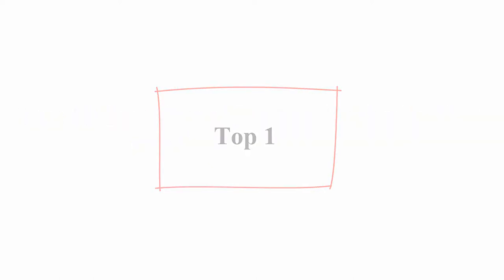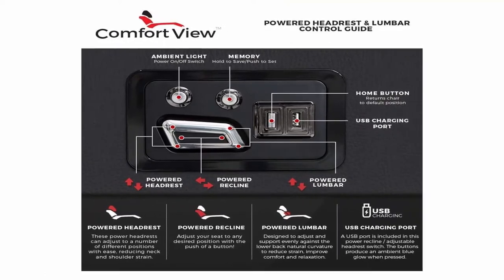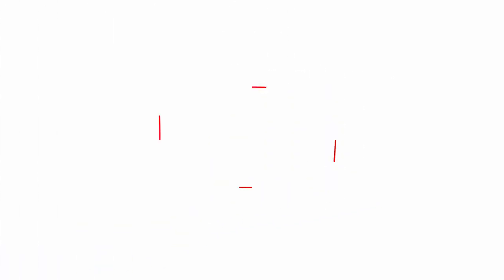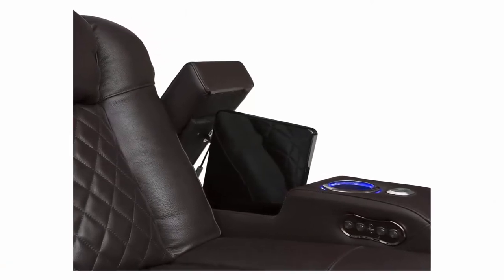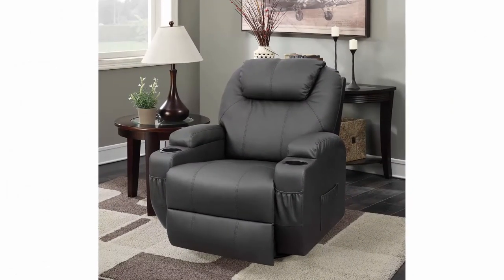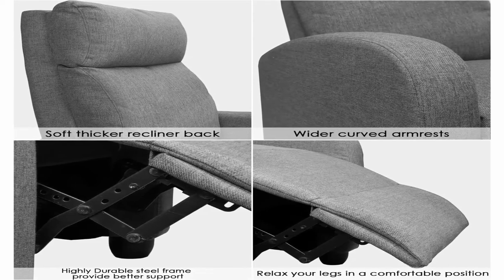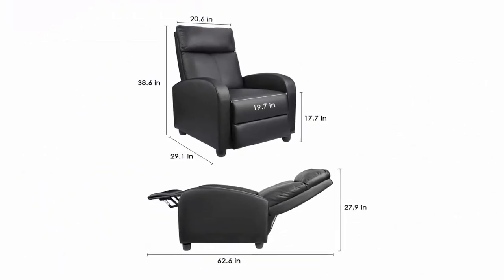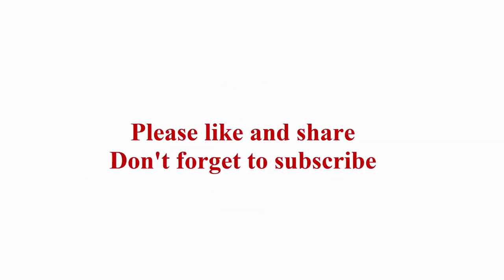Top 10 Best Home Theater Seating in 2021 you buy from amazon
► Links to the Home Theater Seating we listed in this video:
Top 1: Seatcraft Delta Home Theater Seating Leather Power Recline, Powered Headrests, and Built-in SoundShaker (Red, Two Rows of 3)

Top 2: Seatcraft Equinox - Home Theater Seating - Top Grain Leather - Power Recline - Powered Headrest and Lumbar Support - Arm Storage - USB Charging - Cup Holders - Row of 3, Black

Top 3: Valencia Tuscany Home Theater Seating | Premium Top Grain Italian Nappa 11000 Leather, Power Reclining, Power Lumbar Support, Power Headrest (Row of 3, Black)

Top 4: Octane Seating Octane Bolt XS400 Leather Home Theater Recliner Set (Row of 4)

Top 5: Seatcraft Anthem Home Theater Seating - Top Grain Leather - Power Recline Sofa - Fold-Down Table - Powered Headrests - Arm Storage - AC/USB and Wireless Charging - Cup Holders, Brown

Top 6: Power Motion Recliner with Ambient Lighting, USB Charge Port, 360 Swivel Tray Table, Hand in-Arm Storage, 2 Convenient Cup Holders, Ambient Lighting Gaming Recliner Chair Home Theater Seating

Top 7: Furniwell Recliner Chair Massage Leather Living Room Chair Home Theater Seating Heated Overstuffed Single Sofa 360° Swivel and Rocking (Black)

Top 8: JUMMICO Fabric Recliner Chair Adjustable Home Theater Single Recliner Sofa Furniture with Thick Seat Cushion and Backrest Modern Living Room Recliners (Grey)

Top 9: Homall Recliner Chair Padded Seat Pu Leather for Living Room Single Sofa Recliner Modern Recliner Seat Club Chair Home Theater Seating (Black)

Top 10: Homall Gaming Recliner Chair Racing Style Single Living Room Sofa Recliner PU Leather Recliner Seat Home Theater Seating (Red)